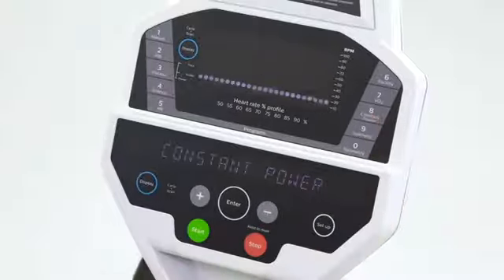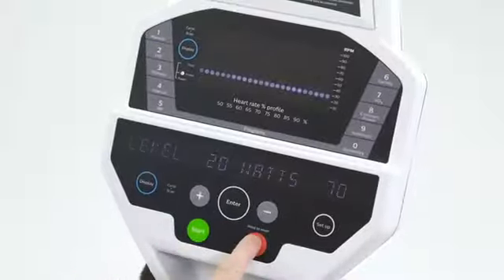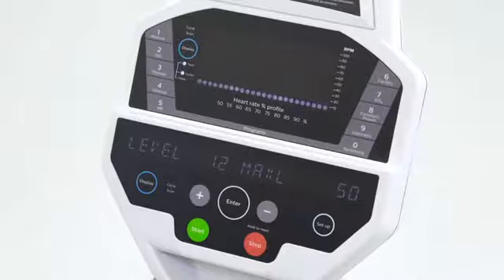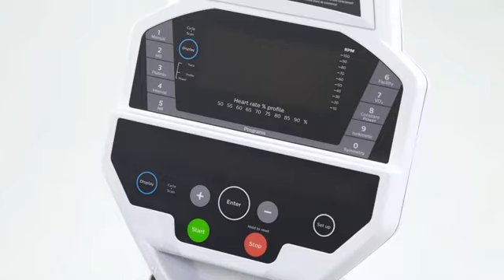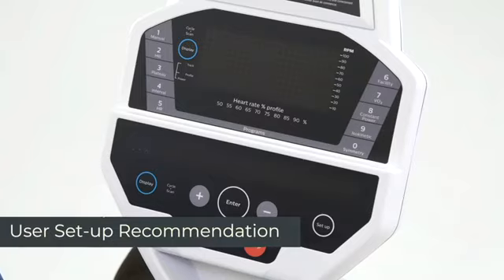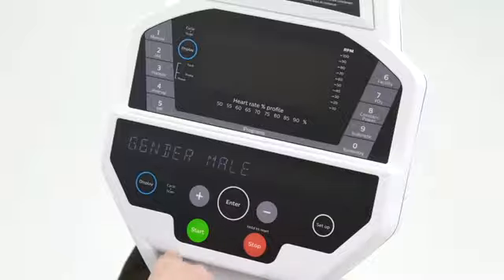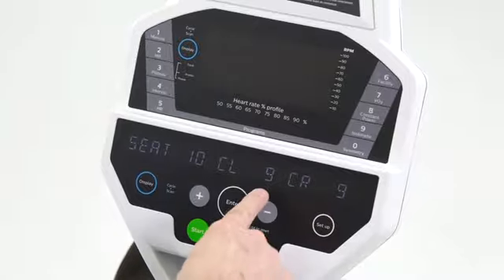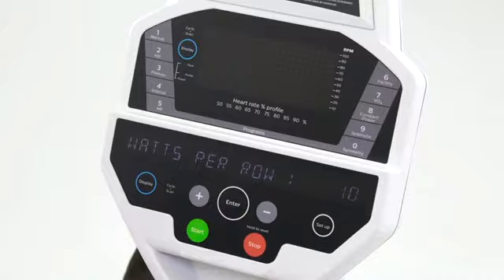Dyaco Medical Vélo Droit 7 0 U Elite medicale